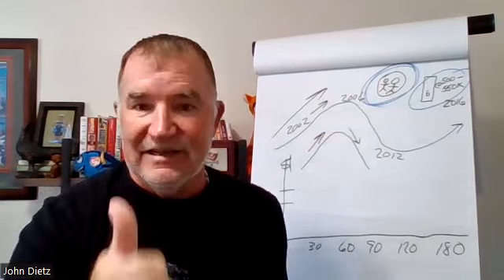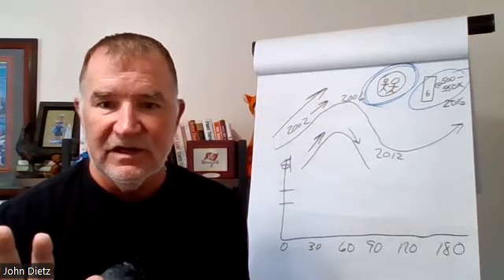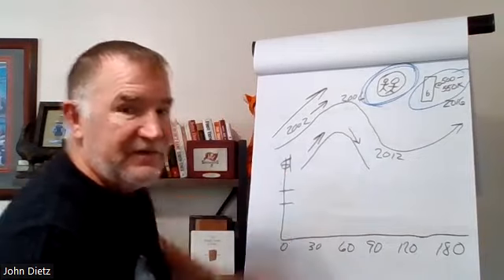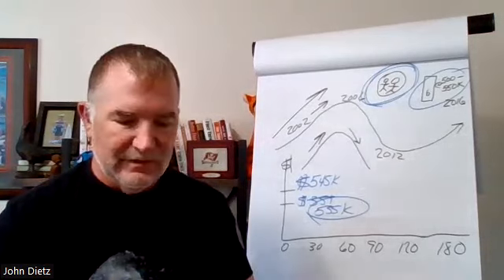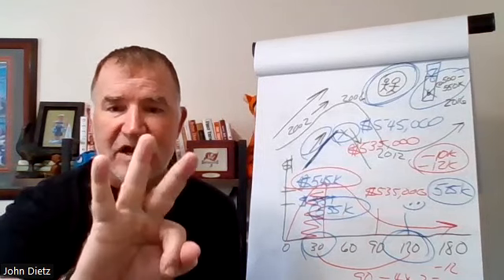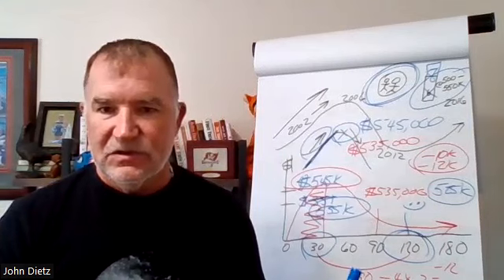Real Estate Pricing Strategy to Get Your Listings Sold FASTER!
In a buyers market, sellers are competing for a limited number of buyers.  The only people buying in a buyers mare are motivated buyers and they are afraid they are going to spend too much and lose money.   The only properties that are getting attention are the ones that appear to be a deal.  Everyone is getting ignored and missing the window of opportunity.

John Dietz is a global real estate group leader & licensed Realtor at eXp Realty who has helped thousands of Realtors.  John is a Trainer, Coach and Motivational Speaker and he  wants to help you build a more successful Real Estate business and a more successful life.  We are here to challenge the status quo of the antiquated broker where 20% of the agents live amazing lives while 80% are struggling to pay the bills.

💥 FREE Copy Of My Rainmaker Script Book

🏆 One of the TOP Lead Generation Trainers on YouTube

🔥Learn how to GAIN:
📲 FREE access to ALL of my Survive To Thrive Group Coaching Calls
Transcript